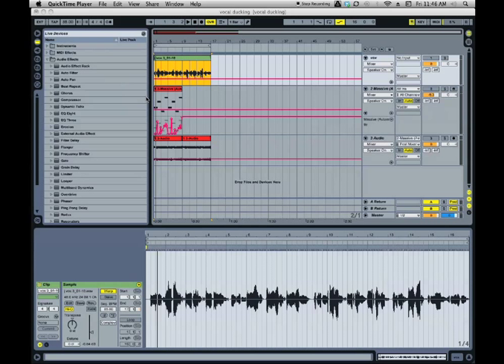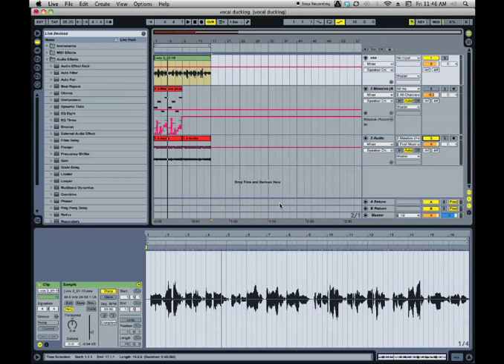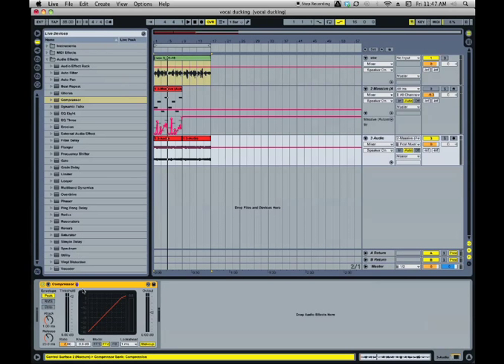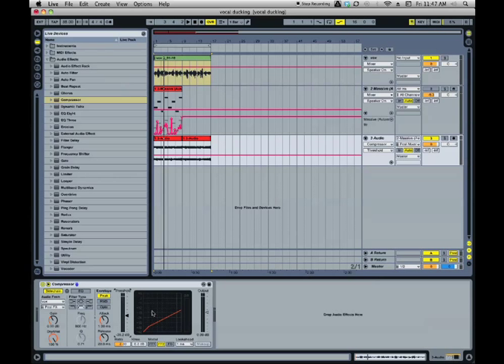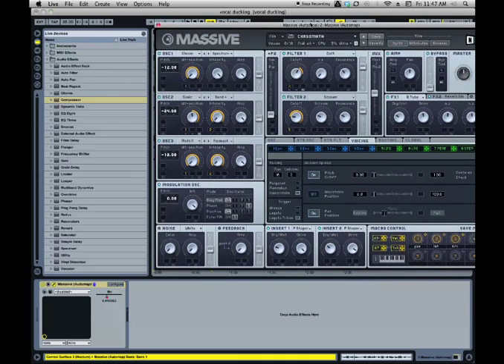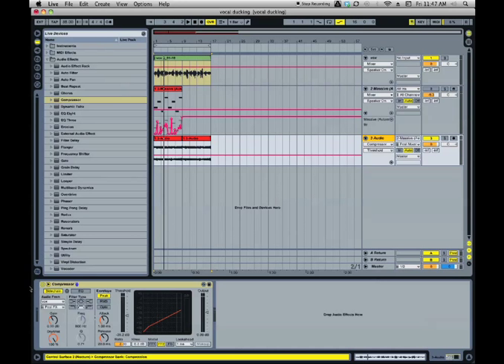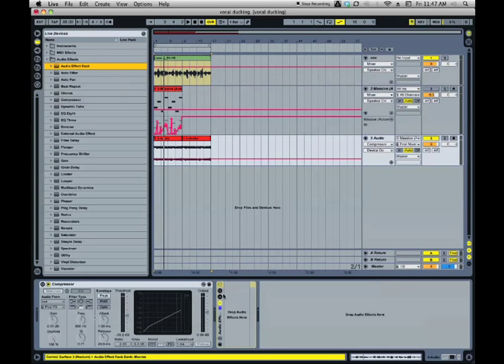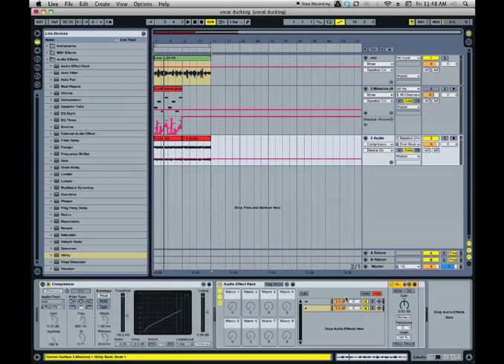Mid/Side Vocal Ducking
Vocal ducking is a technique where the vocals are used sidechained to the compressor of another instrument. This helps give the vocals room in a mix. Mid/Side ducking allows you to only duck the very center of that other instrument, while letting the wide parts of that instrument through uncompressed.

The vocals are sung by Polly Ammo for a remake we did of the Tears for Fears song "Mad World," which can be gotten for free